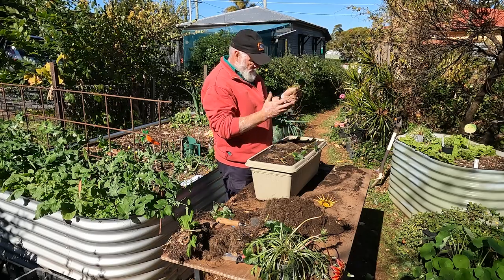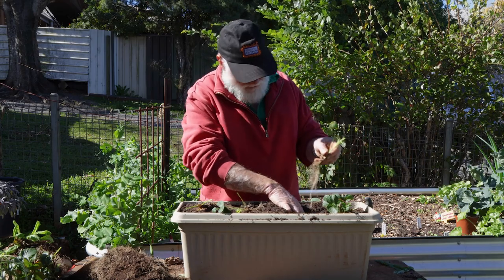Dividing an Old Strawberry Plant with Excellent Results.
Winter is a good time to divide your old Strawberries. It is always a good practice to divide or renew your strawberries after three years to maintain their productivity.

🍎 I'm a big fan of RB Sellars Clothing. I'm always wearing their shirts. You can check them out here and see if you will be too.

👍 ᴘʟᴇᴀsᴇ, ᴛʜᴜᴍʙs ᴜᴘ, sʜᴀʀᴇ, ʟᴇᴀᴠᴇ ᴀ ᴄᴏᴍᴍᴇɴᴛ, ᴀɴᴅ sᴜʙsᴄʀɪʙᴇ!